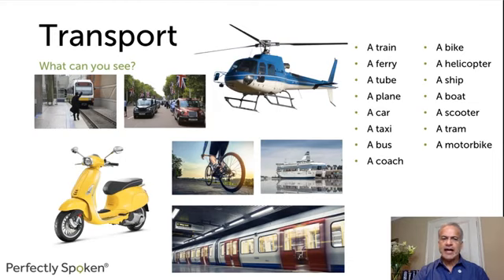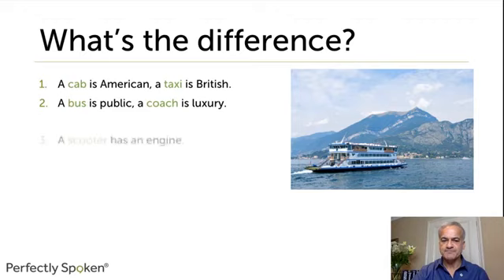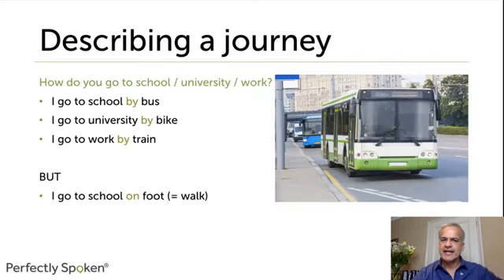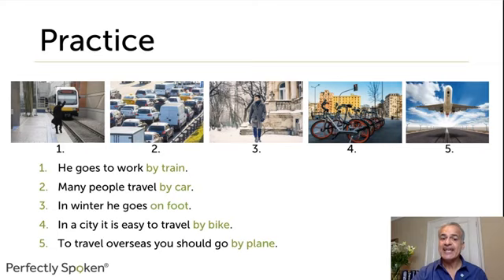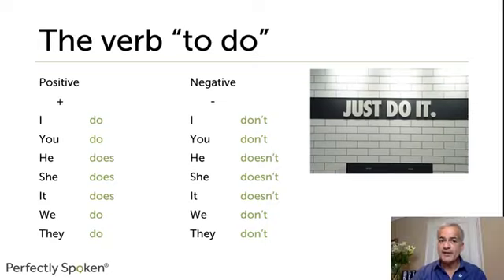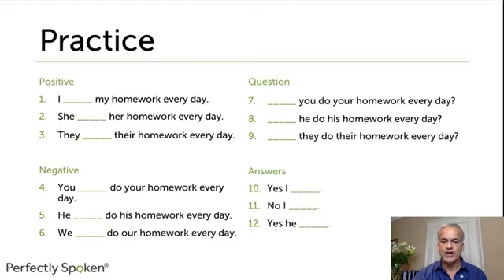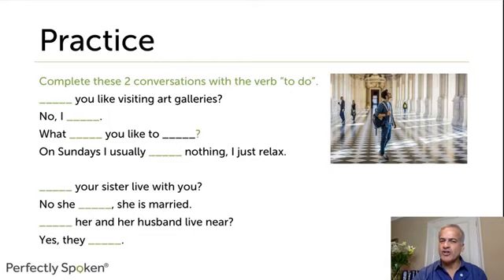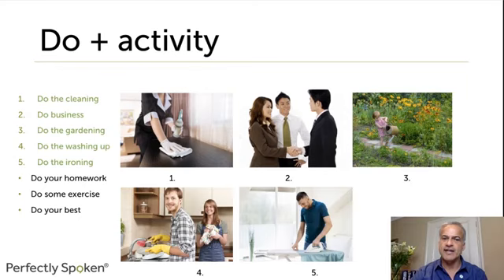লেসন এ (২৬)